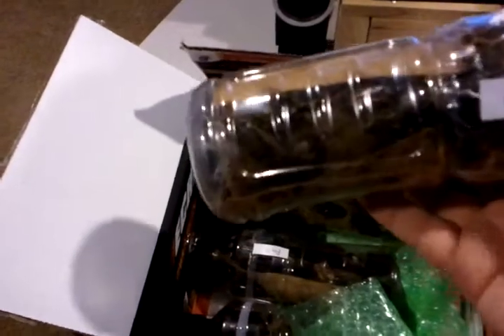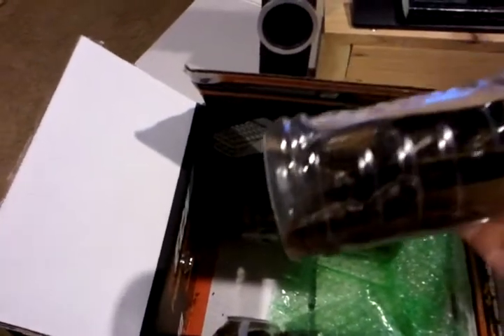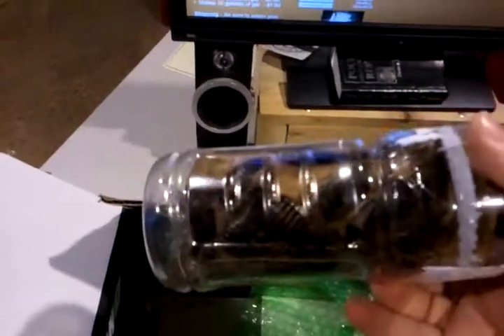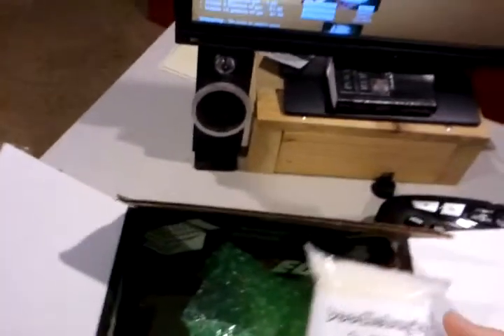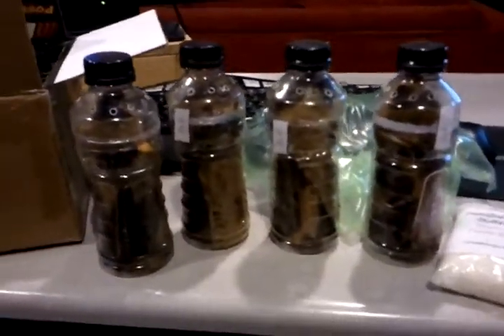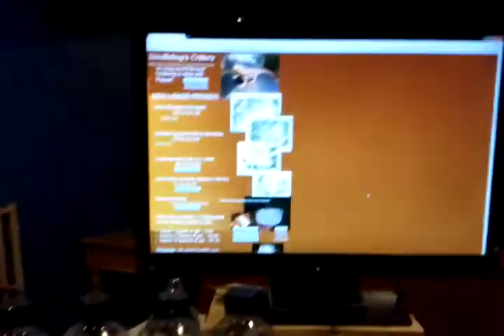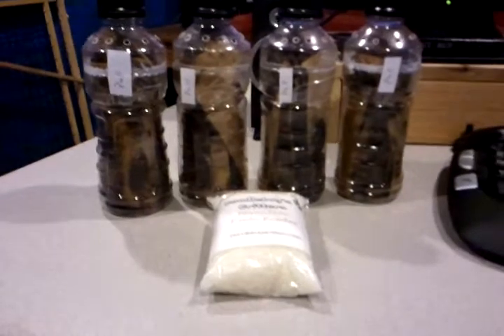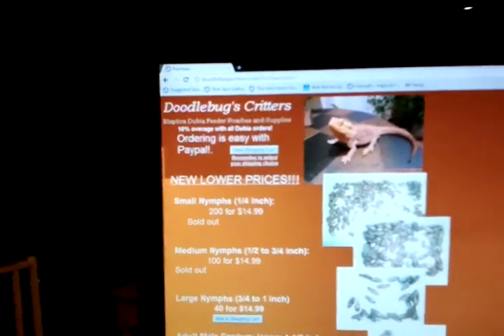doodlebugscritters.com order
Just received my order from doodlebugscritters.com 150 Females and 80 males + 1 large bag of water crystals.